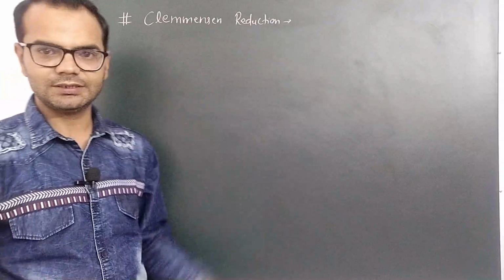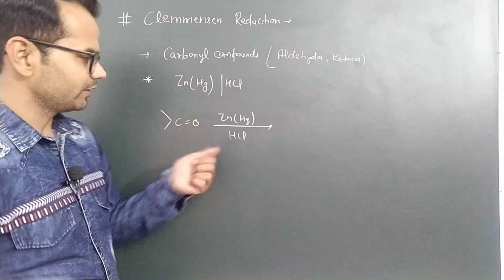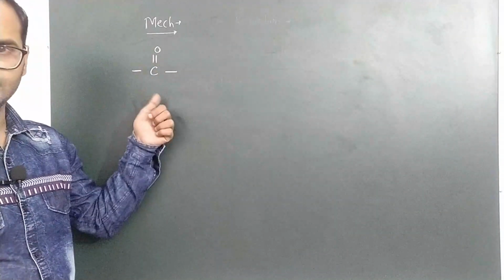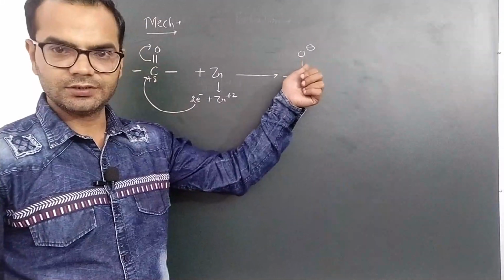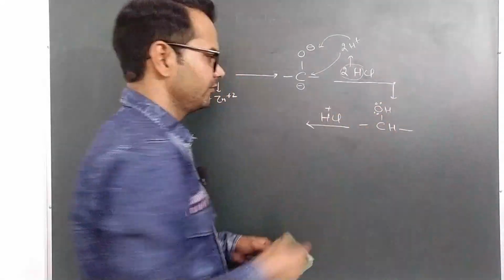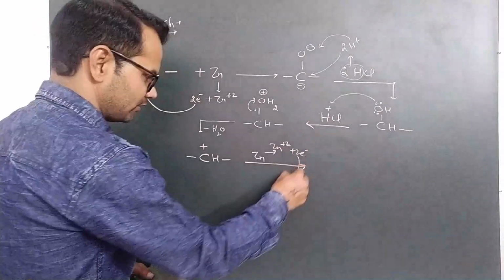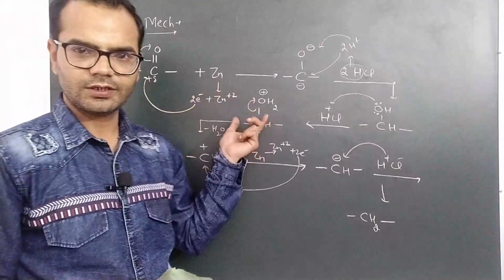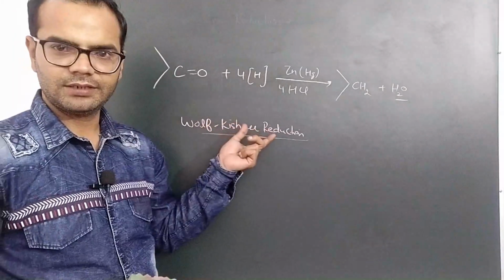Clemmensen Reduction: Trick and Mechanism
Clemmensen Reduction: Trick and Mechanism@unlockchemistry
The Clemmensen reduction is a reaction that is used to reduce aldehydes or ketones to alkanes using hydrochloric acid and zinc amalgam. The Clemmensen reduction is named after a Danish chemist, Erik Christian Clemmensen.
Mechanism of Clemmensen Reduction Reaction:
The mechanism of this reaction is not completely understood, but there are two proposals;

Carbanionic mechanism:
The carbanionic mechanism of reaction shows that the zinc attacks directly to the protonated carbon.

Carbenoid mechanism:
While the carbenoid mechanism is a radical process and reduces the happenings on zinc metal surface. The reduction takes place at the surface of the zinc catalyst. In this reaction, alcohols are not postulated as intermediates, because subjection of the corresponding alcohols to these same reaction conditions does not lead to alkanes.